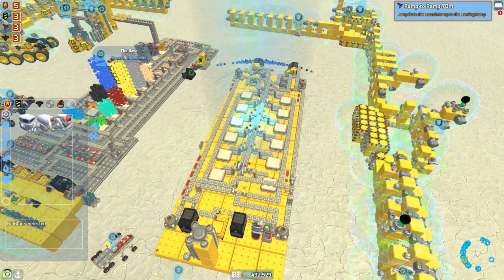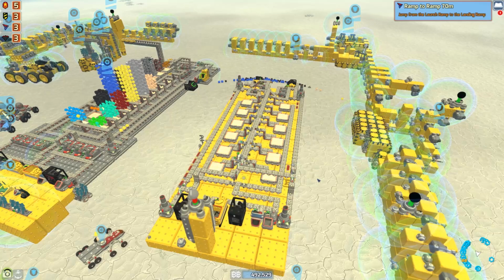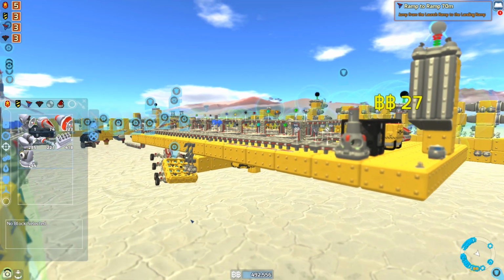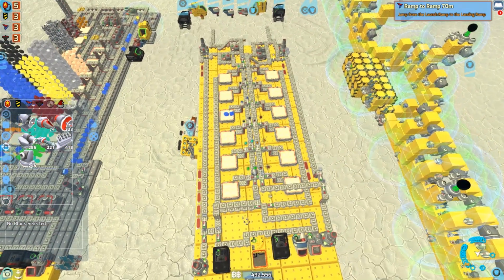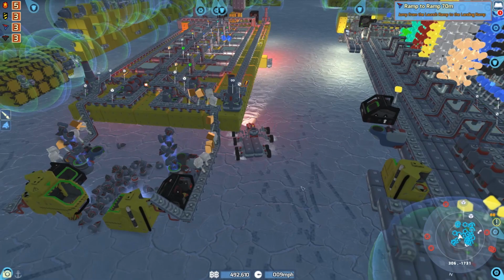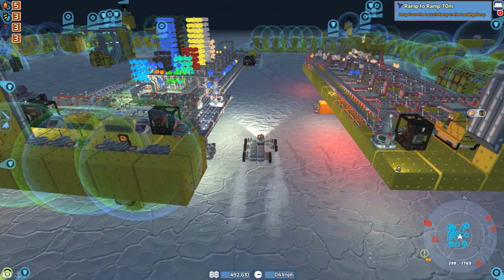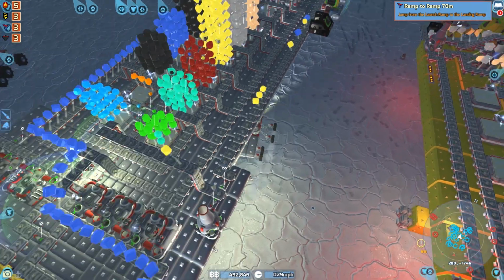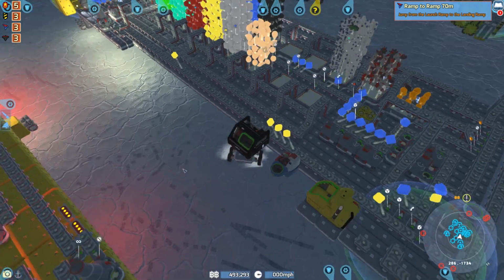TerraTech - If it ain't broke! S1E24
Is the scrapyard supposed to do that? I'm not too sure. I think it might be trying to take off or something.